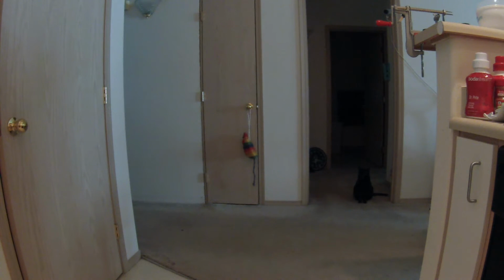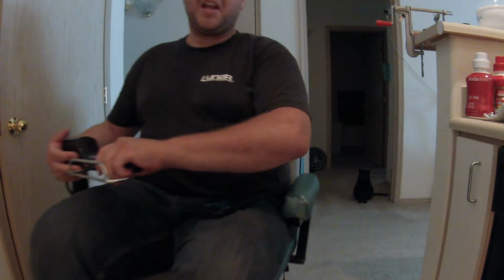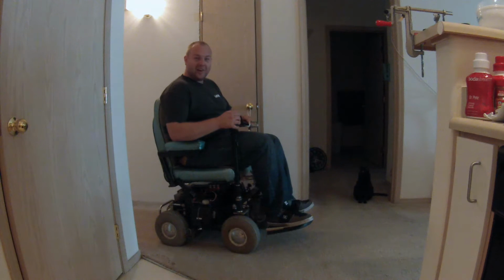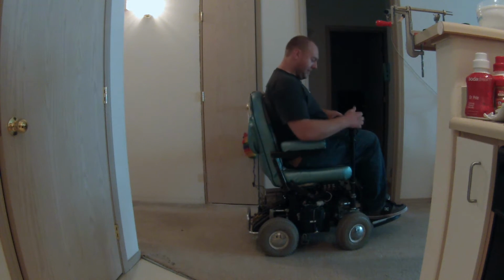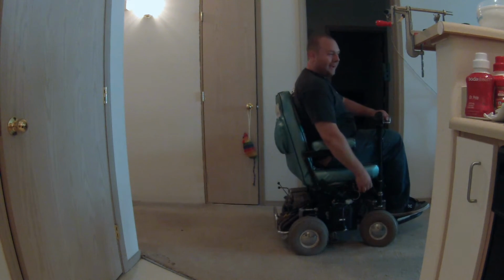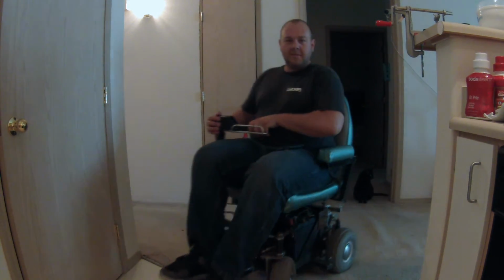1970's Sparky Wheelchair!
this was one of my first dumpster finds back in the day!

This channel is mostly for random clips and other oddities...
Here's a link to my MAIN YouTube channel!